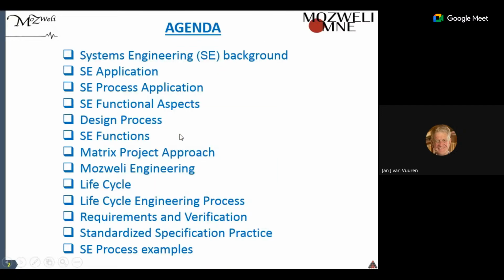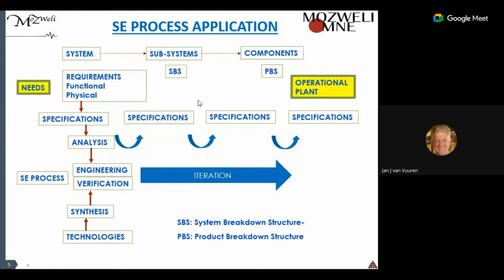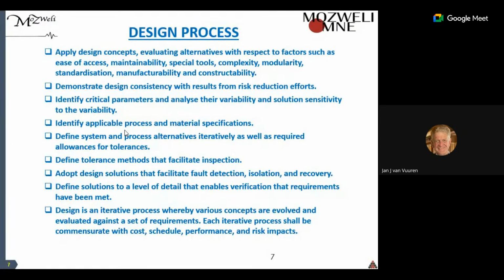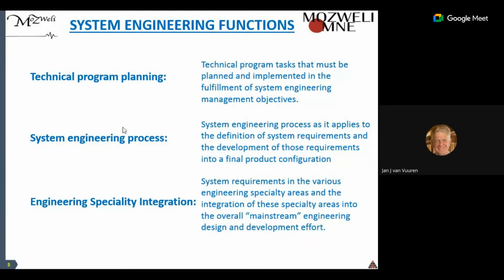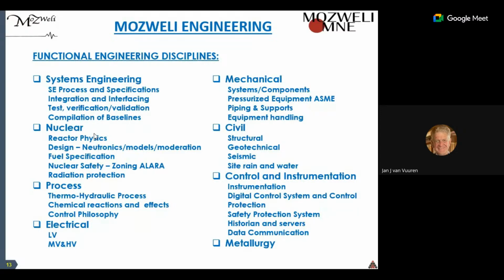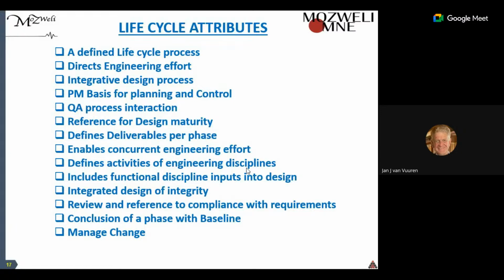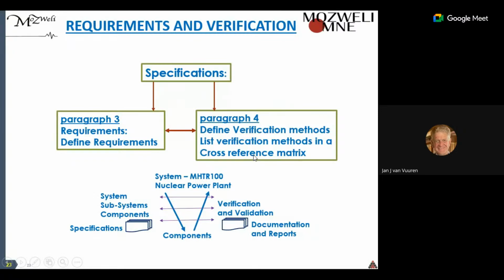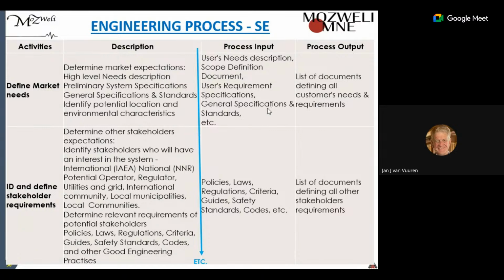004039 - Mozweli Monday Projects Presentation Jan Jansen van Vuuren 8 July 2024